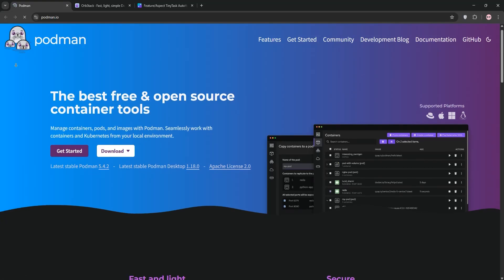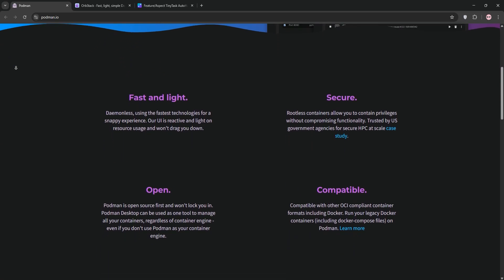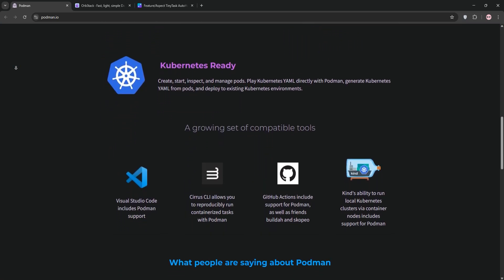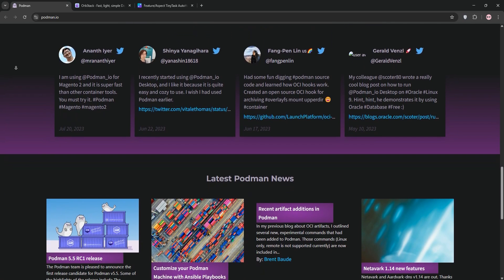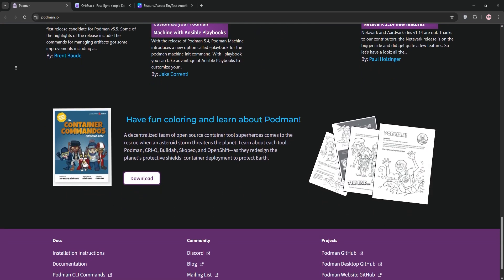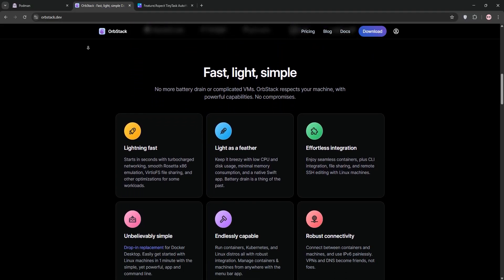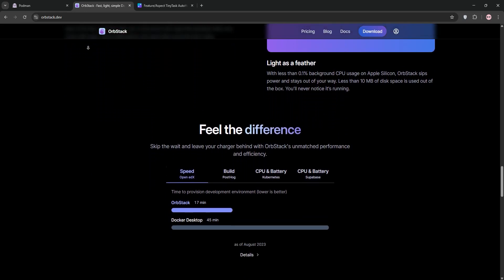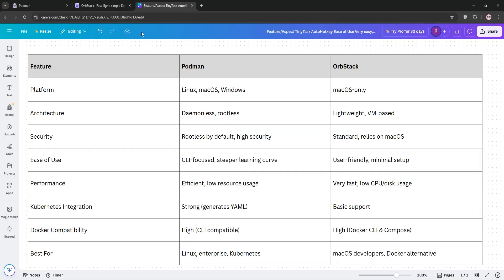Podman vs Orbstack | Which Open-Source Platform is Right For You in 2025?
Join us as we delve into an in-depth comparison between Podman and Orbstack. This video aims to guide you through their key differences, unique features, pros, and cons. Discover which of these innovative tools best suits your needs, as we put them head-to-head in a comprehensive showdown. Don't miss out on this opportunity to make an informed decision about which tool is right for you!" -